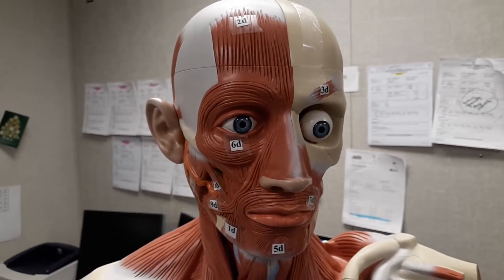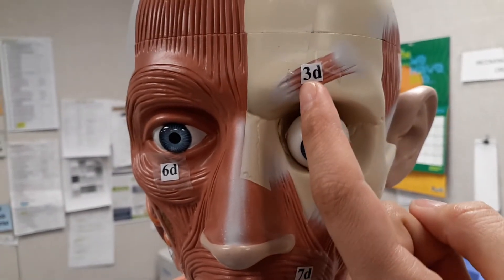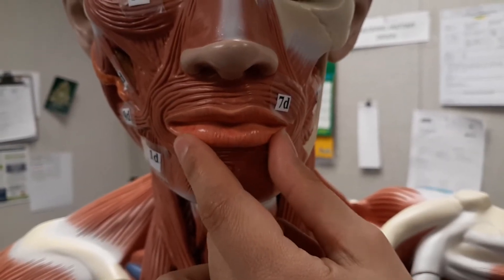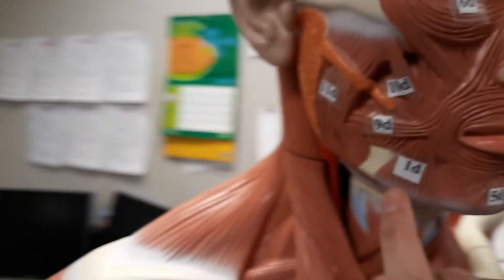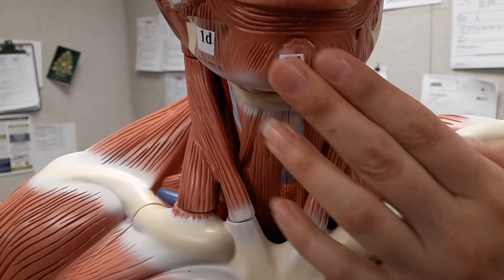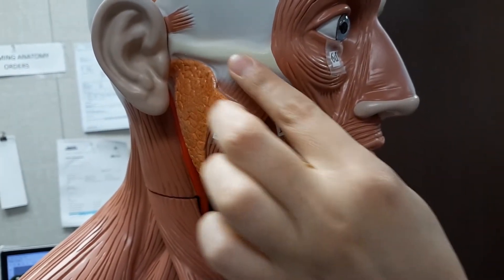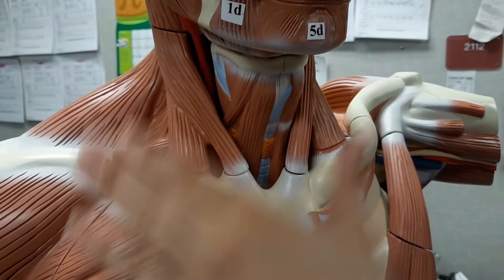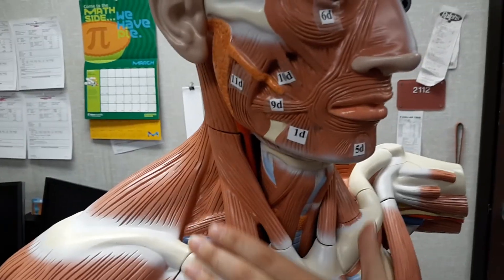Facial Muscles W/applicable OIA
This video includes the identification of the following muscles of the face.  O = origin  I= insertion  A= action
Occipitofrontalis (frontal belly) - A
Corrugator supercilii - A
Orbicularis oculi  - A
Orbicularis oris  - A
Zygomaticus major -  A
Buccinator - A
Risorius  -  A
Mentalis - A
Depressor anguli oris - A
Masseter  - O, I, A
Platysma - A
Sternocleidomastoid - O,I,A